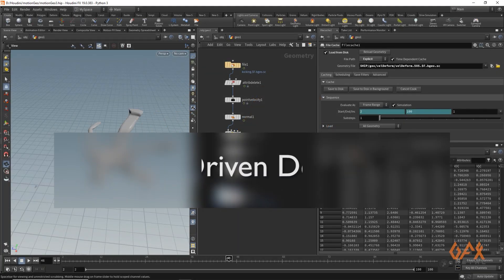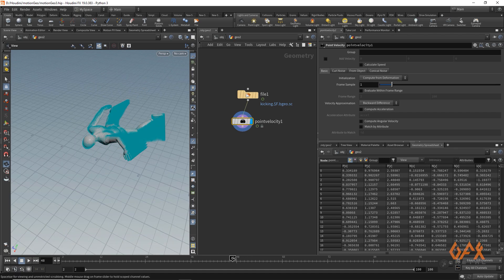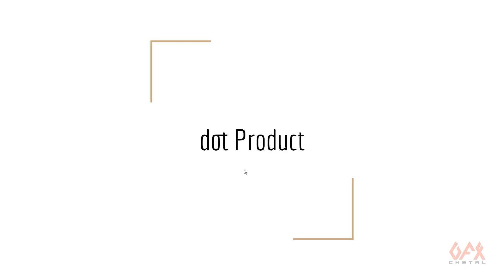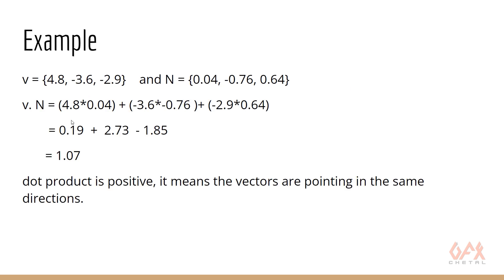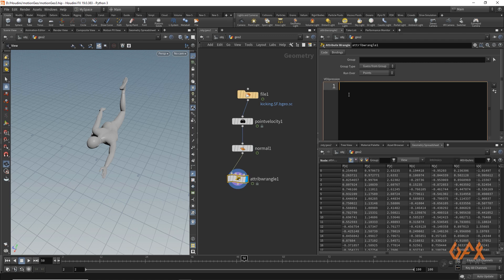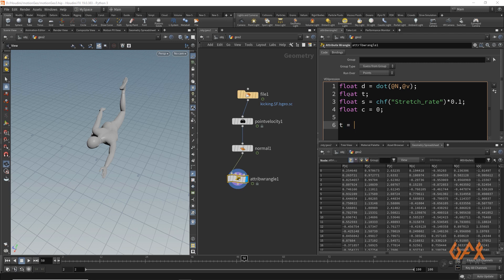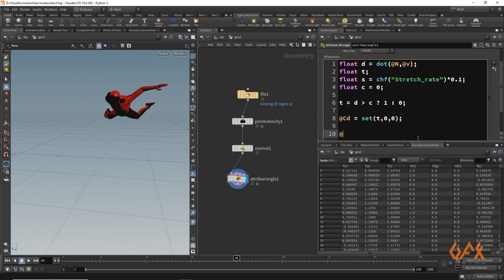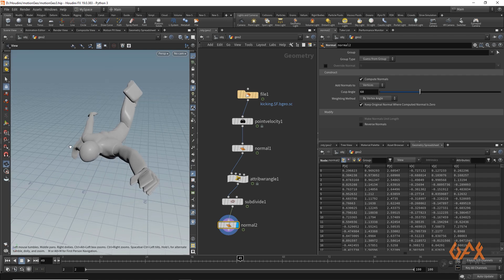Velocity-Driven Deformation in Houdini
In this tutorial, dive into the world of motion blur-inspired deformation in Houdini. Discover how to seamlessly distort your geometry to capture the essence of motion using VEX code. I'll guide you through each step, incorporating the crucial mathematical concept of the dot product. This session simplifies the process, ensuring you master the technique effortlessly.